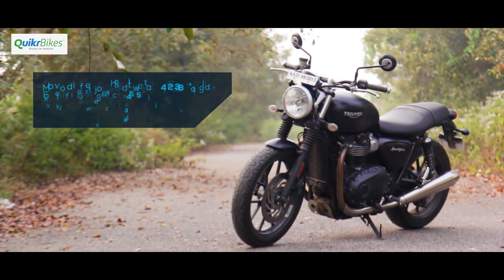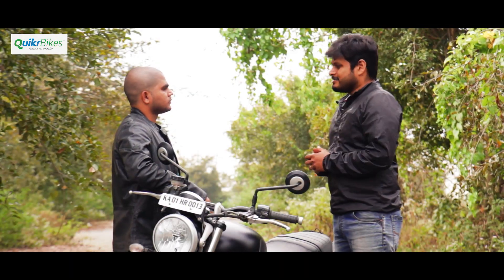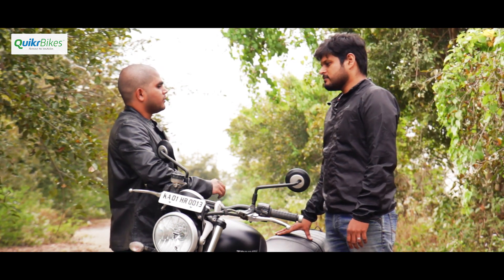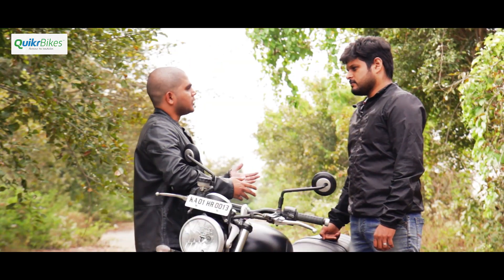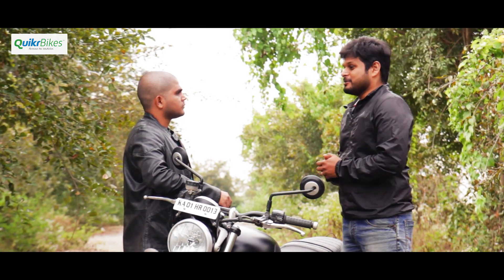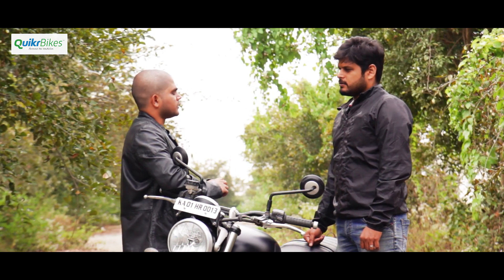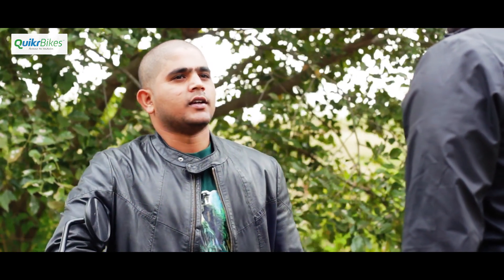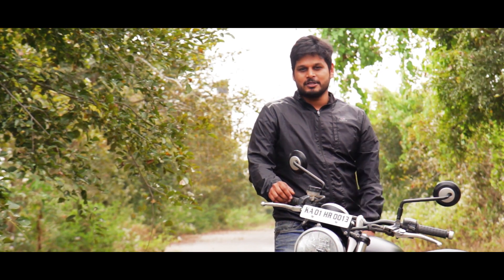Triumph Street Twin Long Term Ownership Review | Reasons to buy / Not to buy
Gautam Kuppuswamy shares his long-term ownership review of the Triumph Street Twin after riding for more than 30,000 kilometres. Reasons to buy, maintenance cost, mileage, ride and handling, recommended modifications and more. Pros and Cons